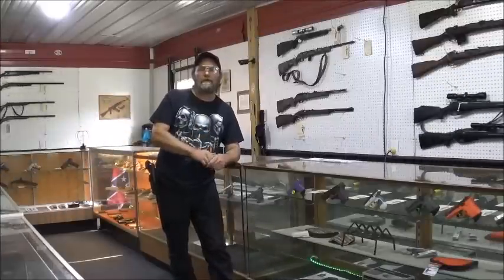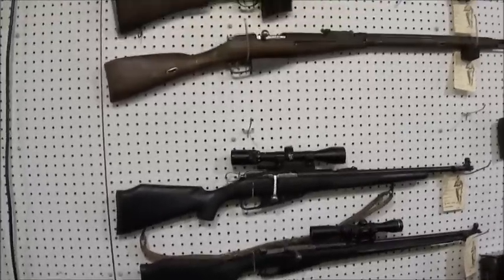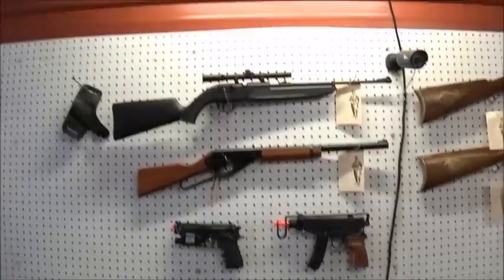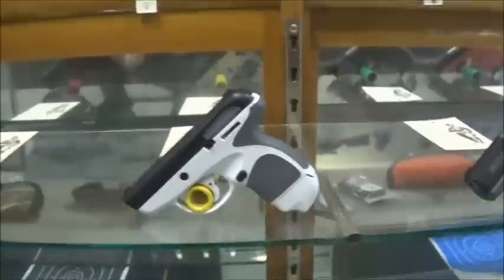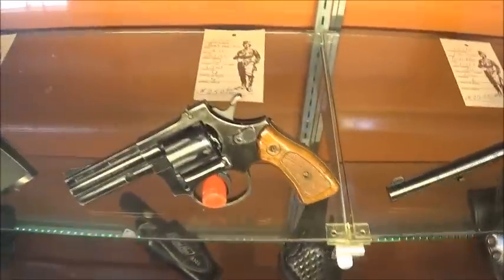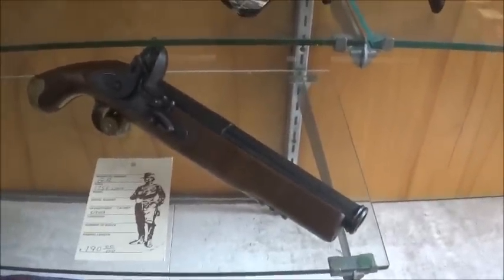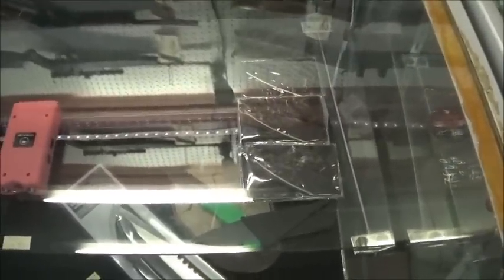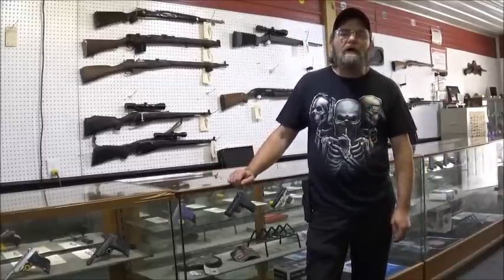Gun Store Tour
Tour of Heavy Metal Guns & Outdoors LLC